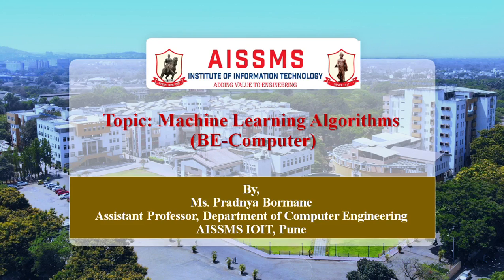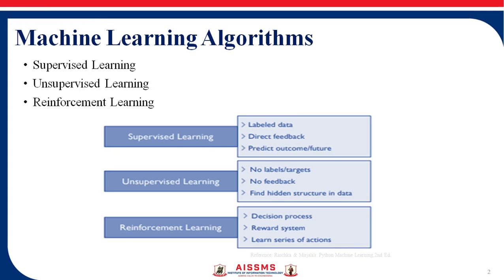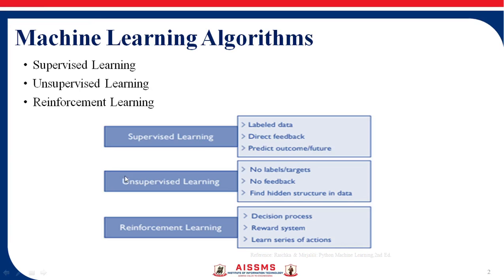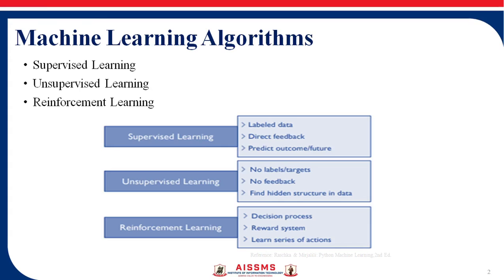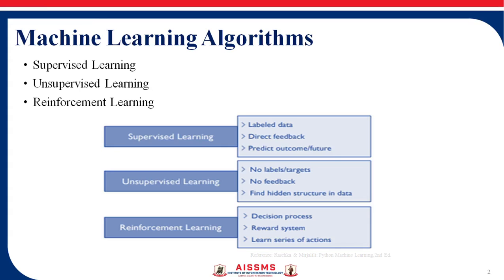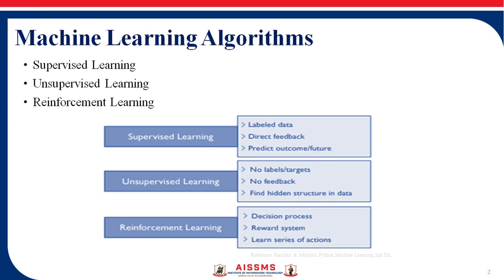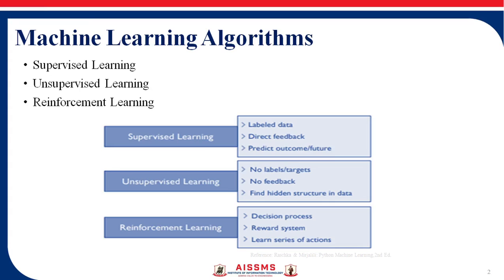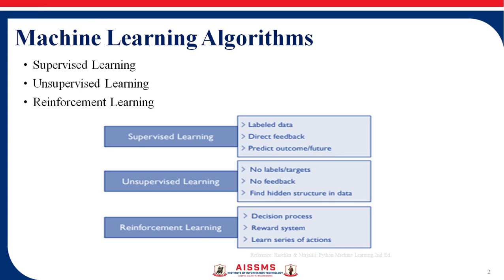Machine Learning Algorithms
Video on Machine Learning Algorithms by Bormane P. D.
This video explains machine learning algorithms in brief.